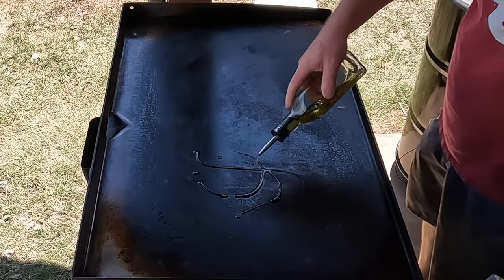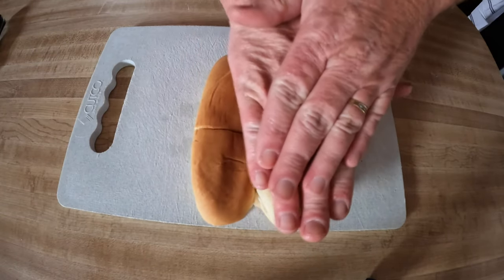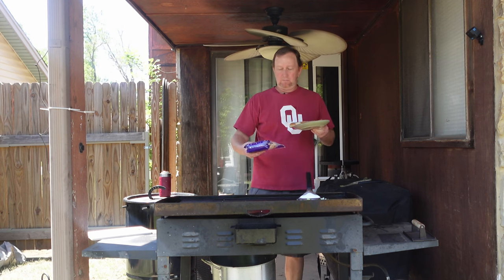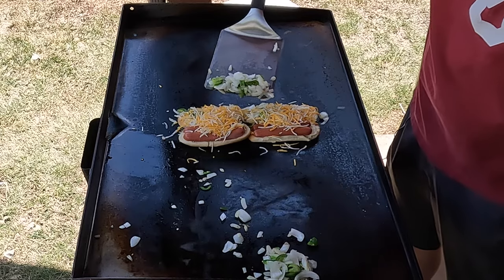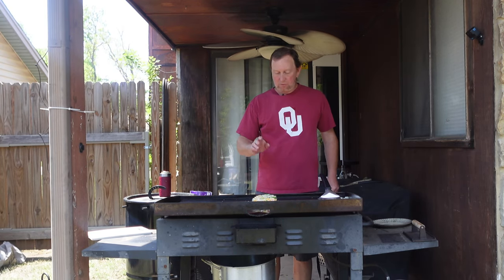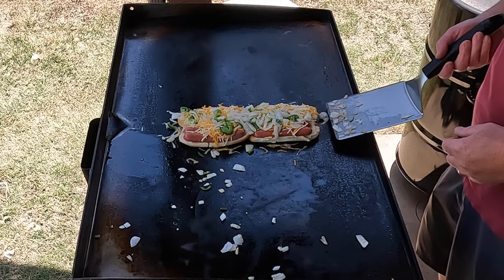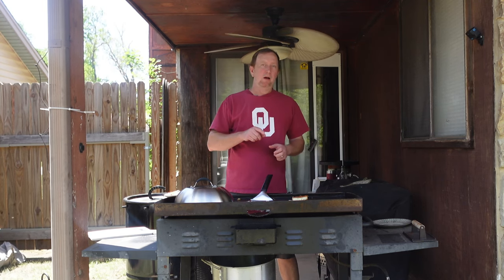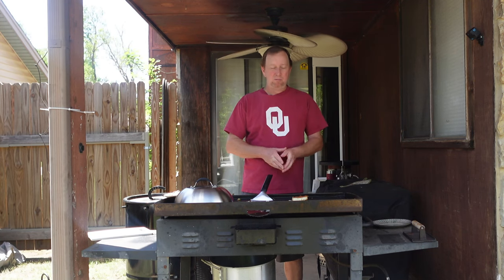Hot Dog Grilled Cheese On The Blackstone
Taking grilled cheese to a new level with the hot dog grilled cheese.  This is great with all your favorite toppings.

Grilled onions and jalapenos compliment this sandwich well.